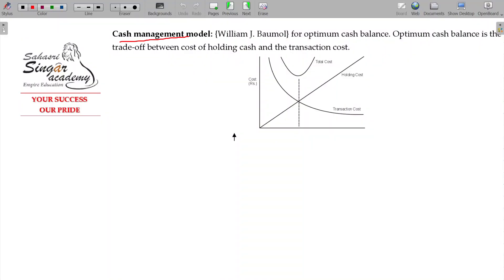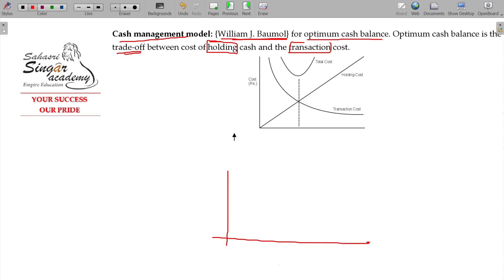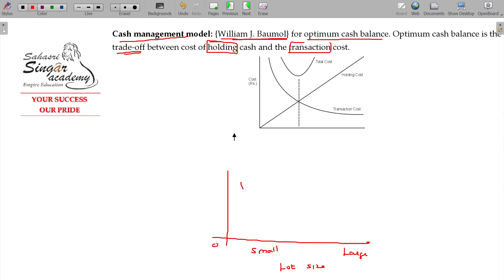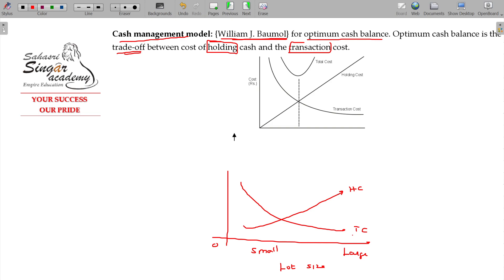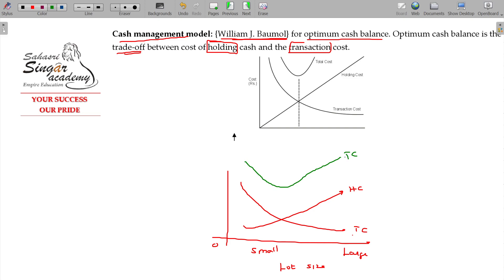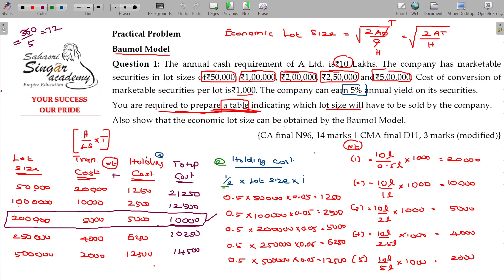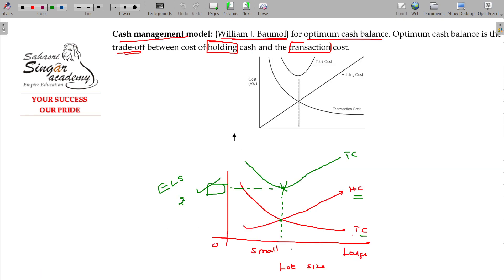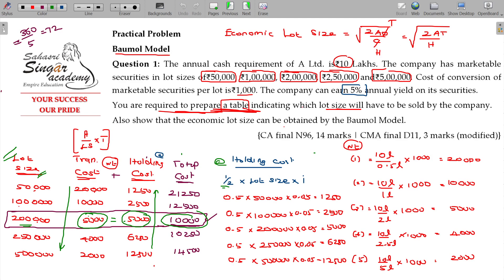Financial Management 10.2.3 Cash Management - Baumol Model - Economic Lot Size - Summary